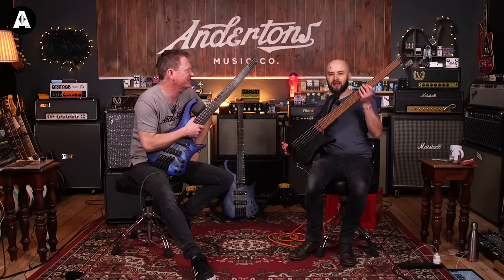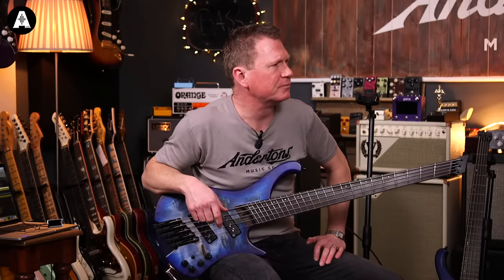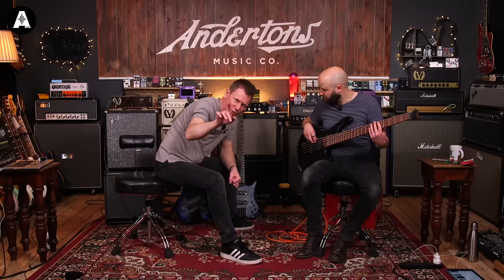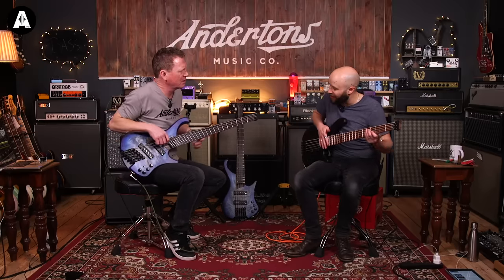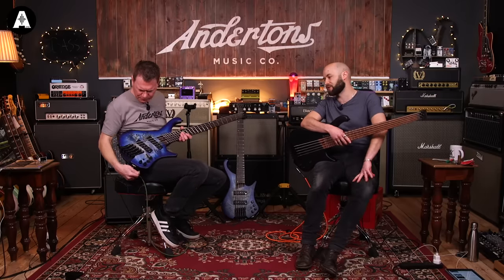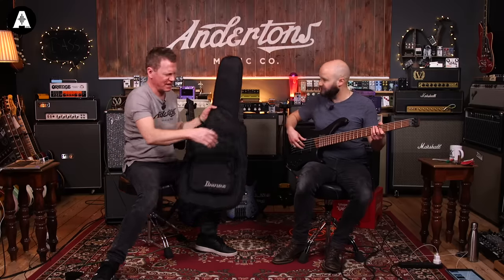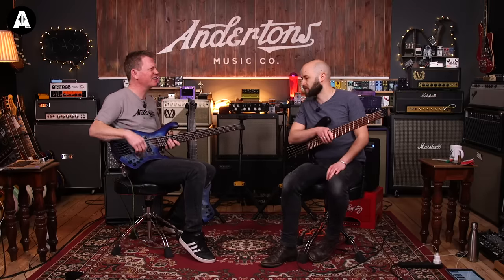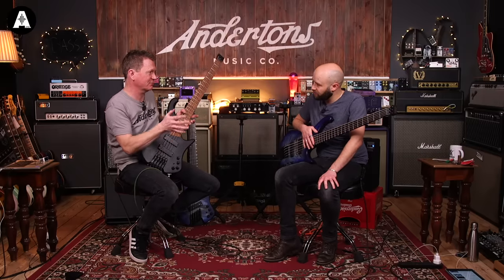NEW Ibanez EHB Basses - Striking Headless Designs With Advanced Playability!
👆 You heard right... Ibanez introduces their new EHB range of headless bass guitars! With 4, 5 & 6-string basses available, the new EHB bass range offers players an advanced multi-scale design with versatile electronics making them perfect for any music genre.

↪️ Episode Guide ↩️
0:00 - Intro Jam Between Nathan & James
1:48 - First Look At The New Ibanez EHB Headless Basses
2:51 - What's The Difference Between The 1000 & 1500
5:22 - How Does The 1000 Series Sound?
7:58 - Let's Talk About Multi-Scales
9:25 - Ibanez 1500 Series Tone Demo
12:13 - Let's Shoot Them Out

Welcome back to another episode of "All About The Bass", in today's episode Nathan & James go headless looking at Ibanez's New EHB Bass range! Split into two series, the Ibanez EHB Basses offer players a carefully-calculated headless design with advanced multi-scale playability & versatile electronics! By pushing past the boundaries on conventional bass design, Ibanez is proud to launch their most advanced performance basses yet...